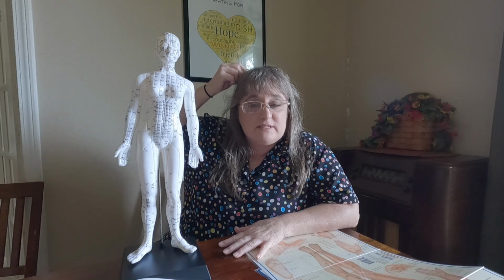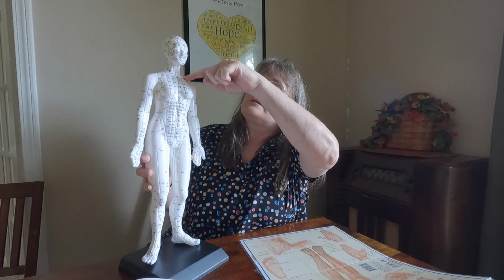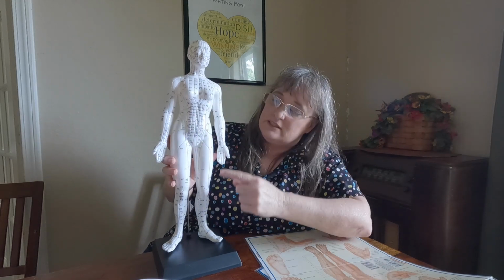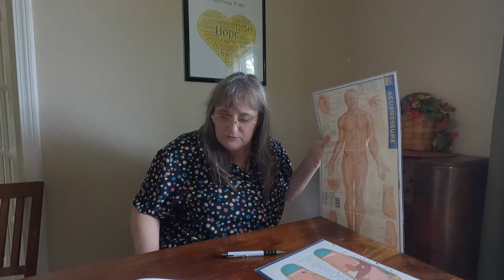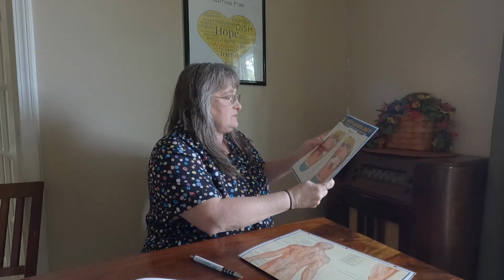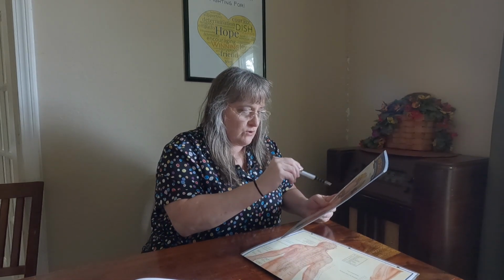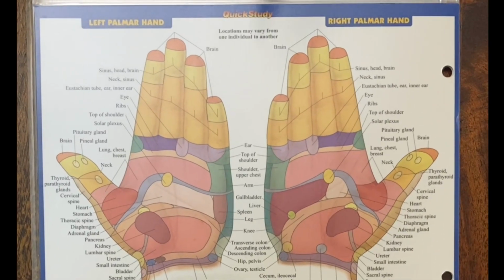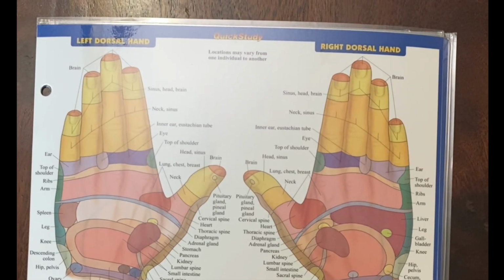Stomach Meridian Location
Find the location of the stomach meridian.

To learn more about DISH (Defensive Individual Shield Hypothesis), read this blog post
For a deep dive into DISH, my books are available

👉 Please help me continue this work.

Book: Pictorial Atlas of Acupuncture: An Illustrated Manual of Acupuncture Points by Yu-Lin Lian (Author), Chun-Yan Chen (Author), Michael Hammes (Author), Bernhard C. Kolster (Author)
Pamphlet: Reflexology (Quick Study Academic) Pamphlet – Illustrated, December 1, 2015
by Inc. BarCharts
Pamphlet: Acupressure (Quick Study Academic Outline) Pamphlet – January 7, 2005
by Inc. BarCharts